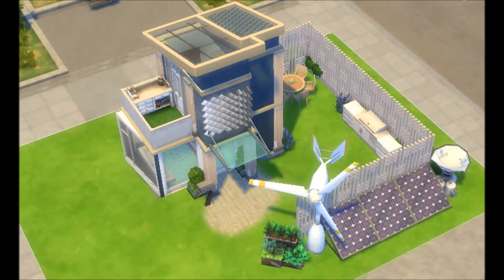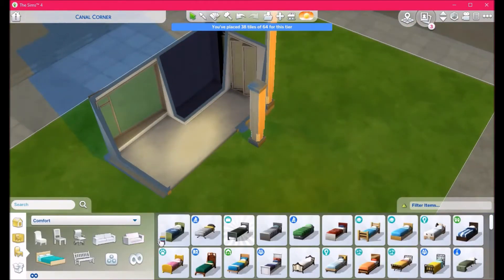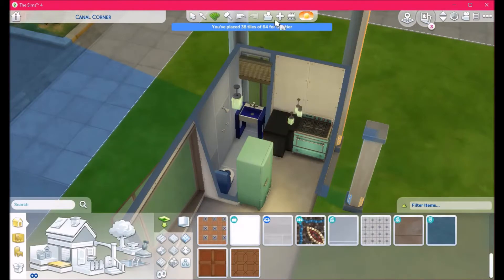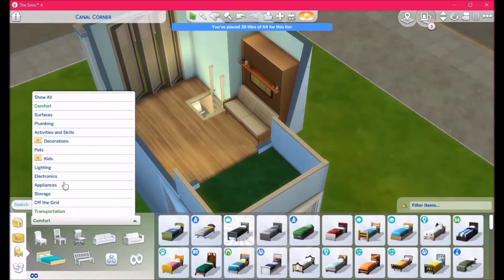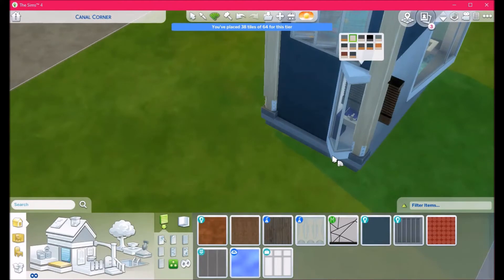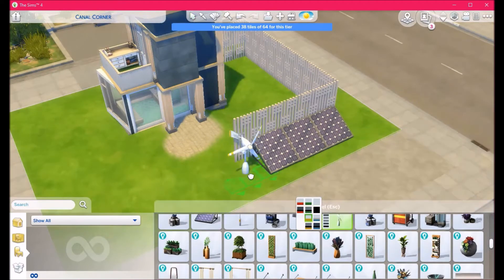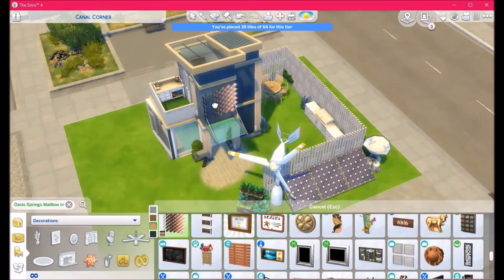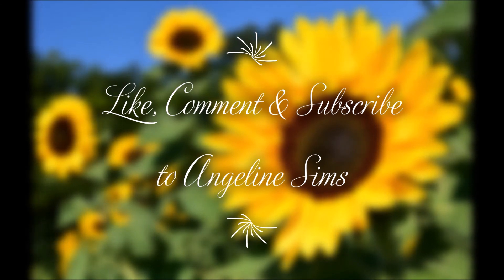Tiny Eco Home ││The Sims 4 : Speed Build ││With Commentary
The Sims 4 Tiny Eco Home with Commentary
Gallery EA ID:  AngelineSims
$Angeline2442